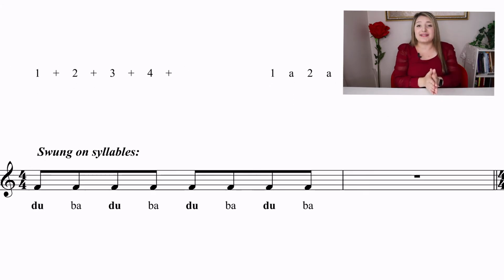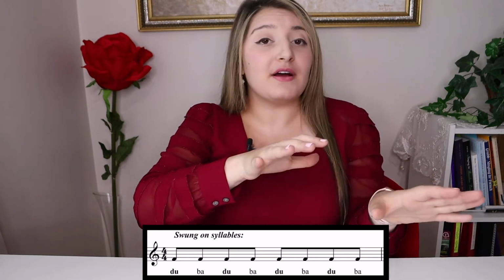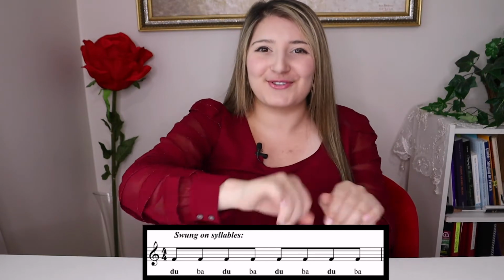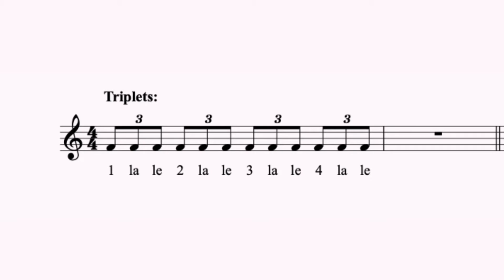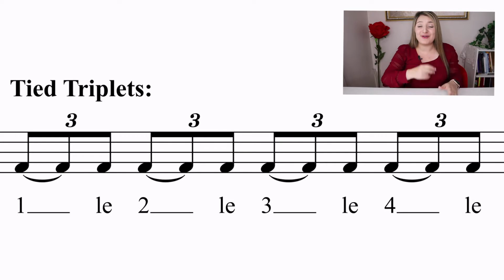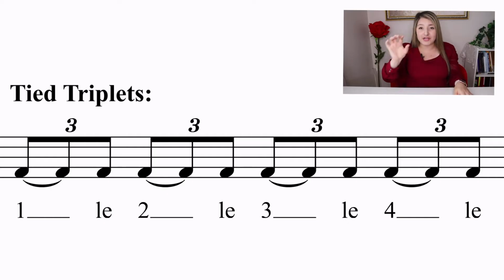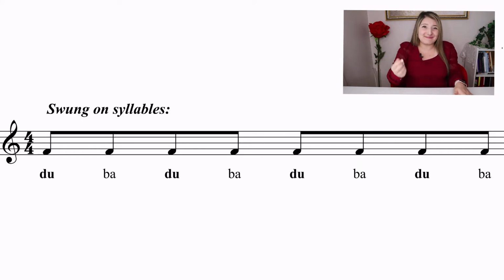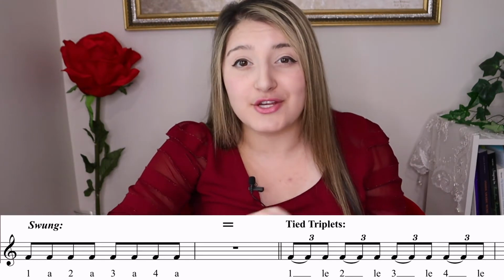Difference between straight and swung eighth notes!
Straight vs swung eighth notes. You'll find this little marking that makes a big difference in the note values although they look the same on paper. Stick with me through the END of the video where I'll go through curated practice examples to hear and see the difference between a straight and swung feel.